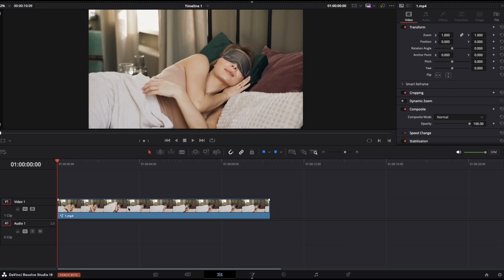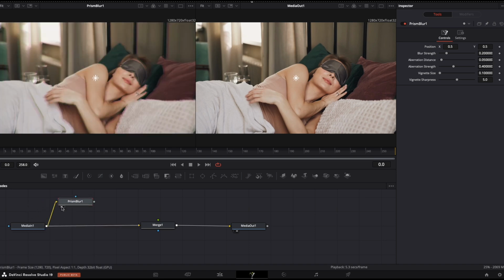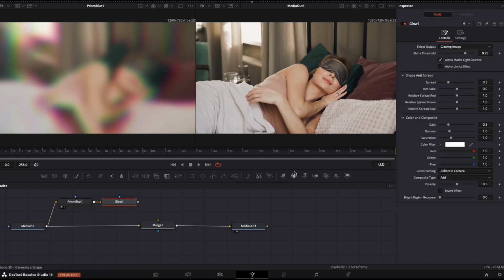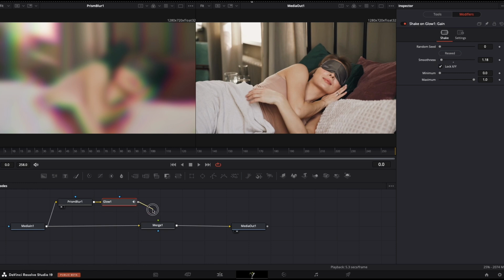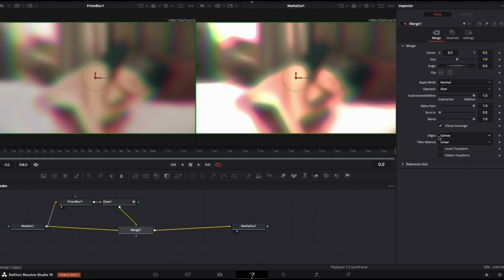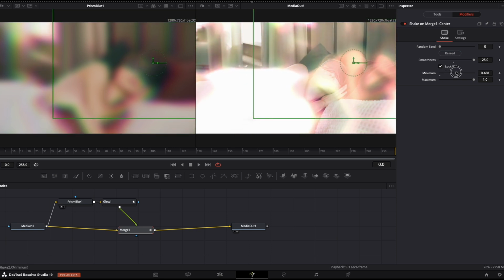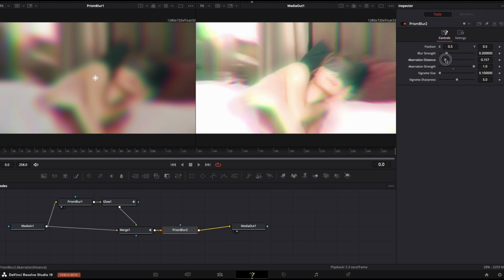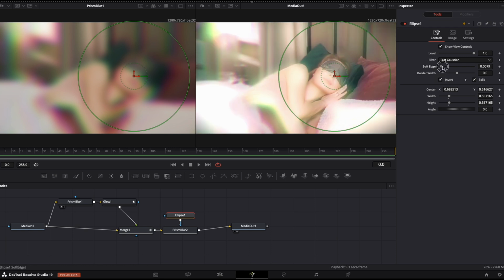You Won't Believe the Dream Effect in DaVinci Resolve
🌟 The Dream Effect in DaVinci Resolve 🌟
Transform your videos into surreal, dream-like masterpieces with this easy DaVinci Resolve tutorial! Learn how to create the soft, glowing aesthetic that's perfect for storytelling, music videos, or any cinematic project.

🎥 In This Video:
✅ Step-by-step guide to achieving the dreamy glow
✅ Tips for enhancing colors and light for a magical look
✅ Pro tips for blending effects seamlessly

✨ Why You'll Love This Effect:
The Dream Effect adds a cinematic, ethereal vibe to your footage with minimal effort. Perfect for anyone looking to elevate their videos with a touch of fantasy.